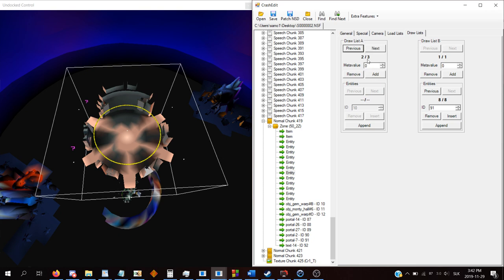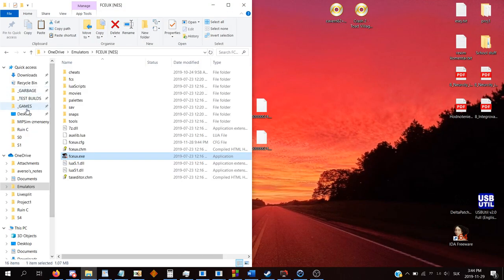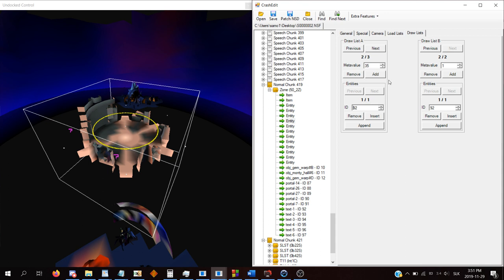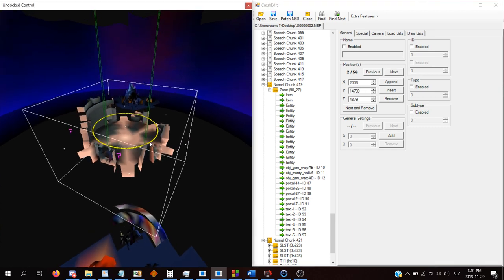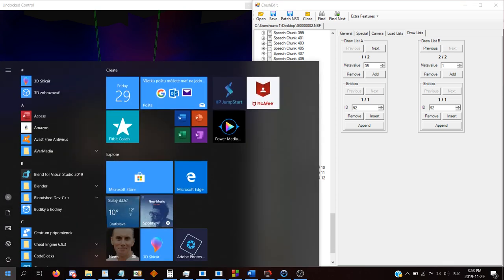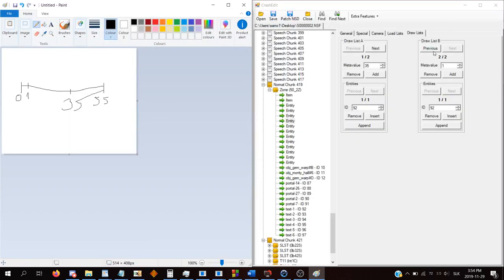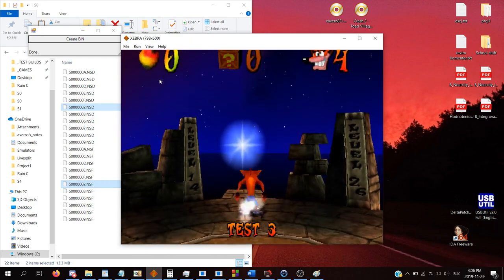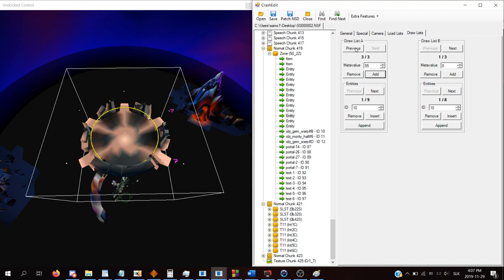Crash 2/3 Draw list tutorial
Nerd stuff, dont watch if you dont want to mod.
Not my thing, just something i used as a mean of explanation for someone (its theirs) and later decided the explanation is good enough to be made public.